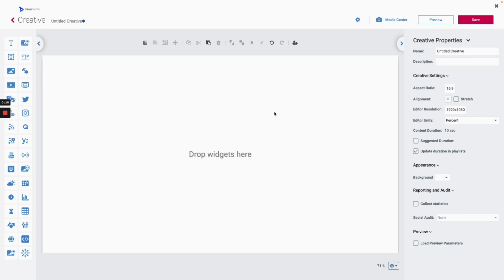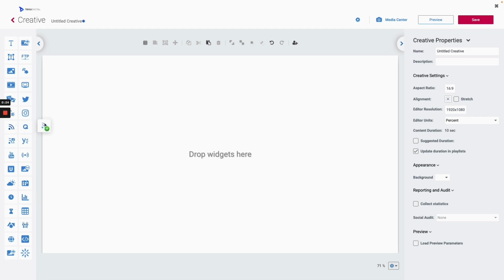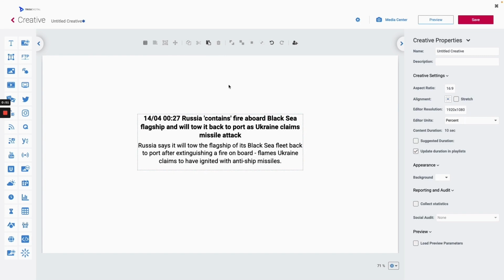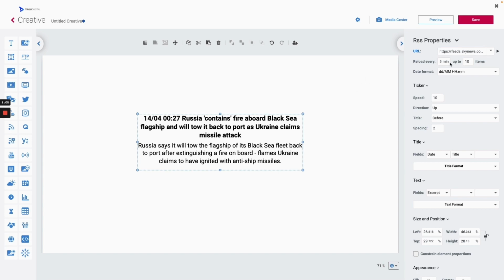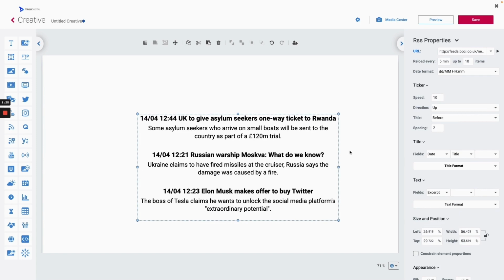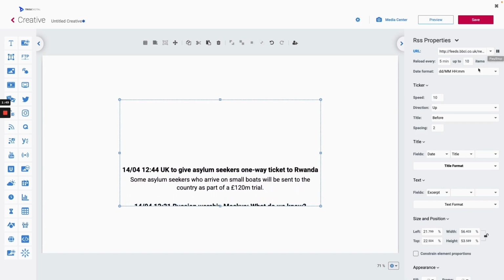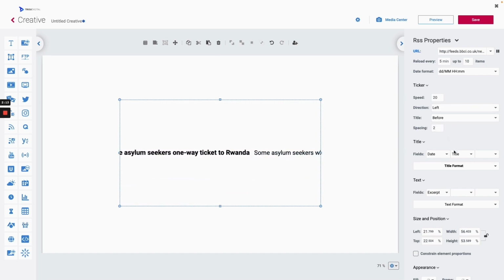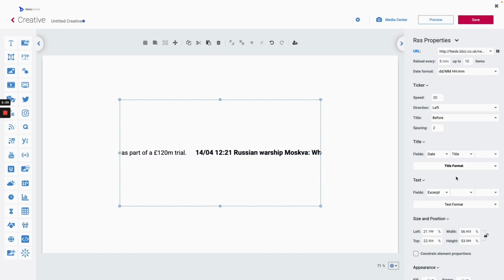Master the RSS Widget in 3 Minutes | Quick TrouDigital Tutorials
Master the RSS widget in 3 minutes!

In this edition of Quick TrouDigital Tutorials, we show you everything you need to know about RSS feeds on the TrouDigital Online Studio.

Learn how to:
· Insert an RSS widget into your designs
· Change the source of an RSS widget
· Edit the RSS feed